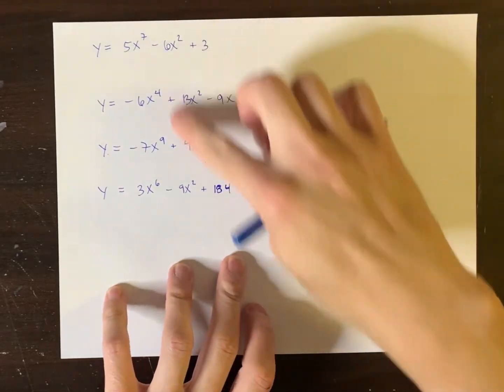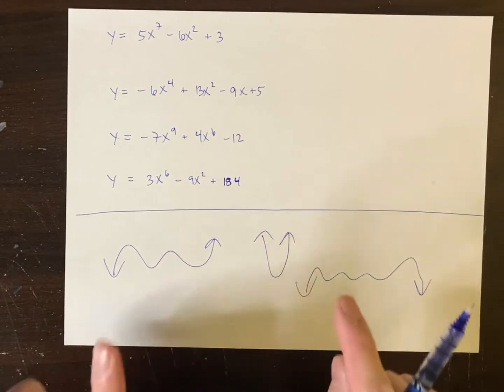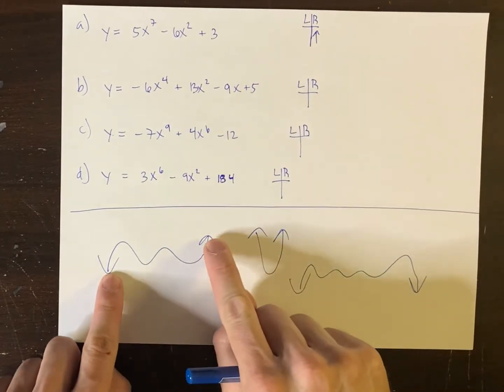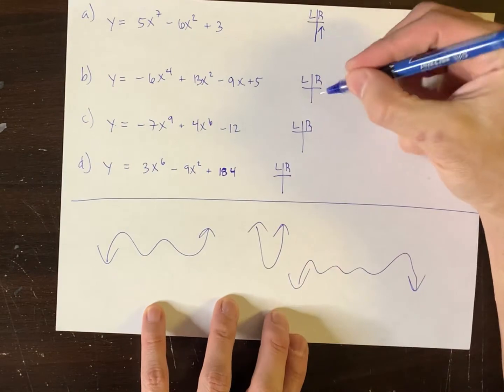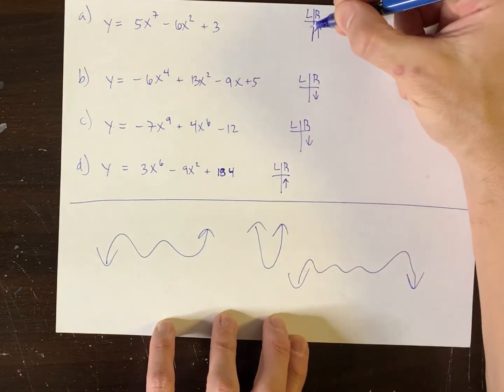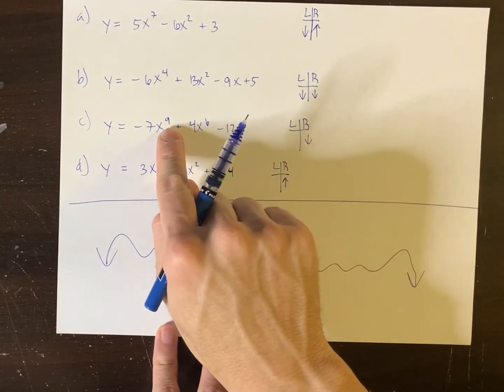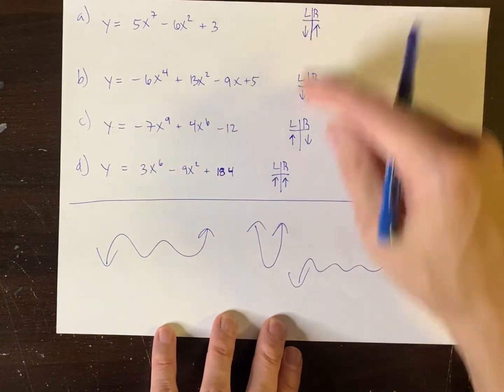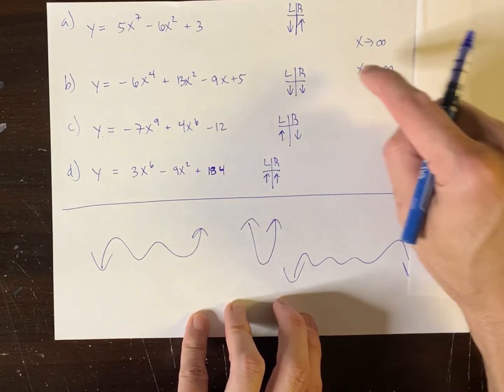Infinite limits of polynomials